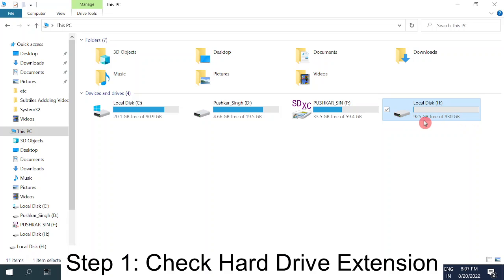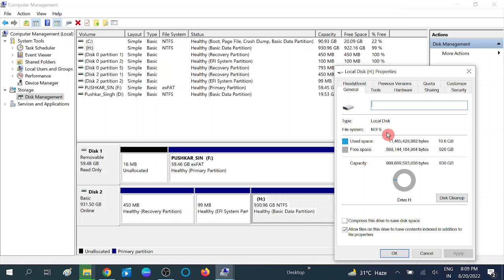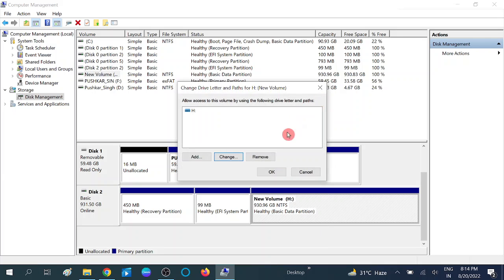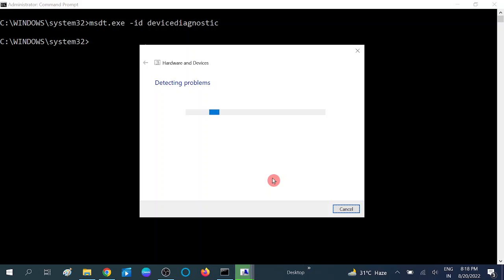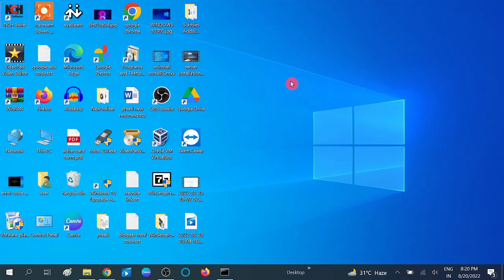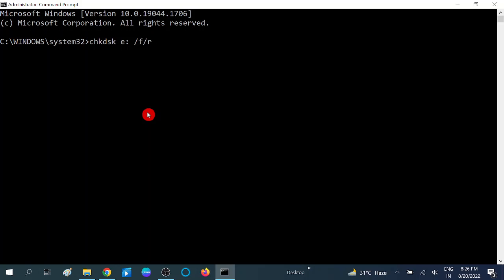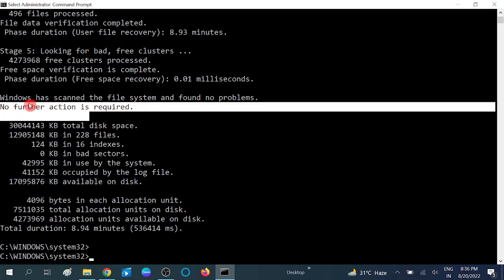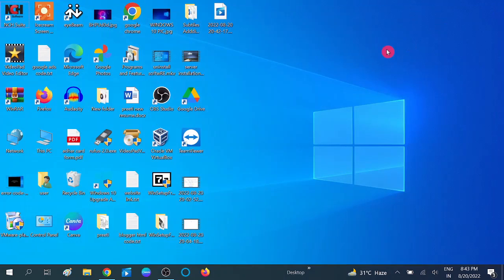How To Fix External Hard Disk Detected but Not Opening Issue On Windows 10/11/8/7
Step 1: Check Hard Drive Extension
Step 2: Run Hardware Troubleshooter

Step 3: Update Hard disk Drivers
Step 4 Scan Hard Drive With CMD
Step 5: Give the permission To Hard Drive